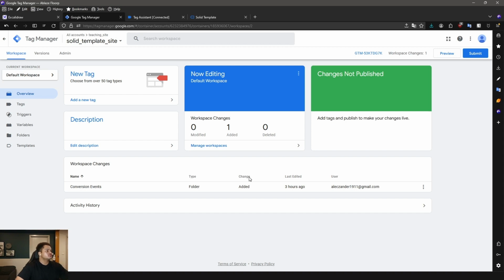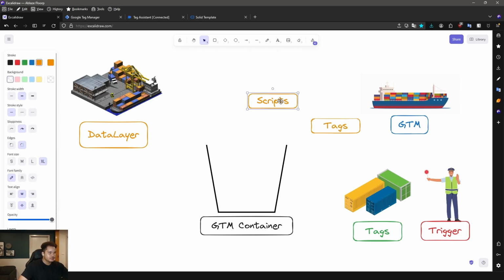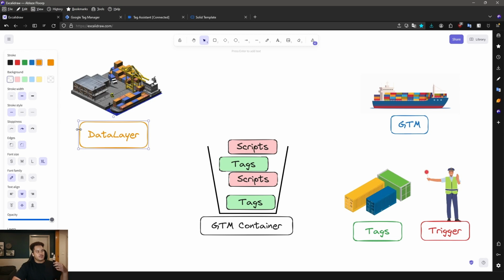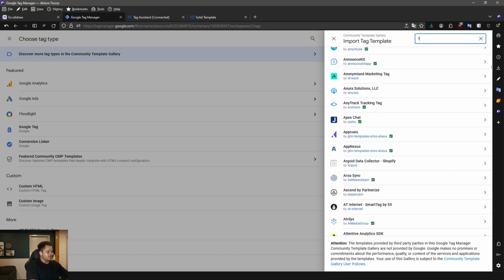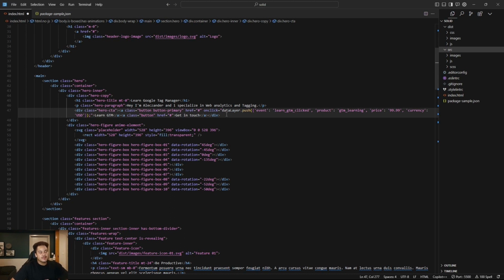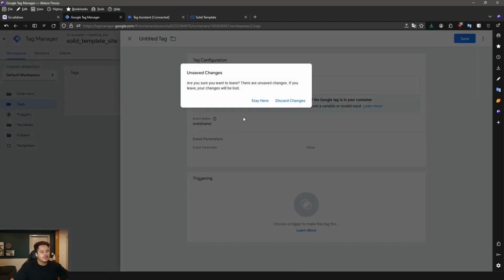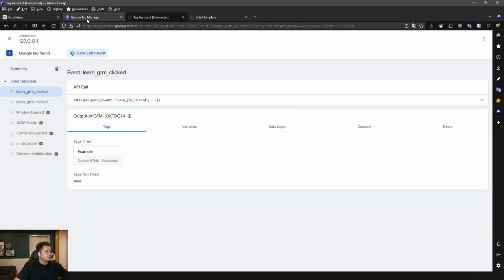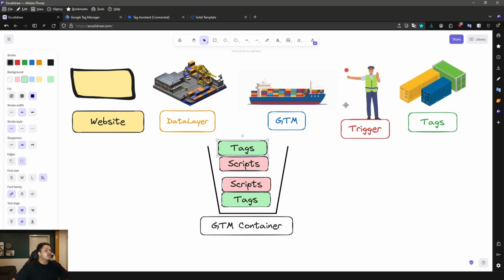What is Google Tag Manager (GTM) and dataLayer? PLUS some tips, tricks, and best practices.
In this video, we demystify Google Tag Manager, a powerful tool that allows you to manage and deploy marketing tags on your website without modifying the code. We also delve into the dataLayer, a tool used alongside GTM that holds all of the information that GTM can use.

We'll guide you through some practical tips and tricks to optimize your use of GTM and dataLayer, and share best practices to ensure you're leveraging these tools effectively.

Whether you're a beginner or an experienced marketer looking to refine your skills, this video is a must-watch.